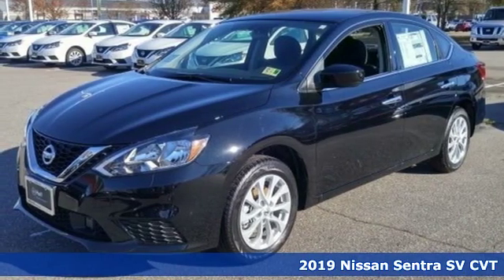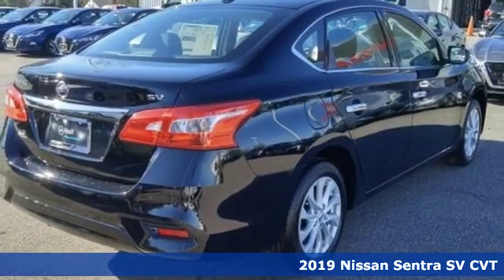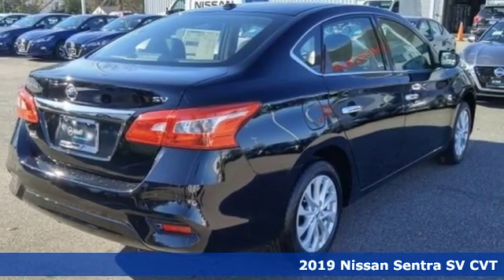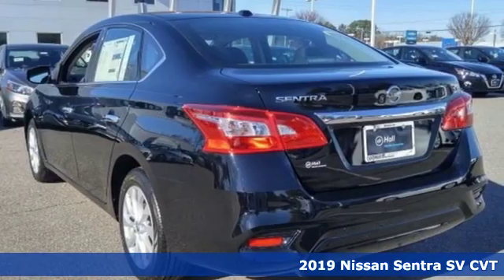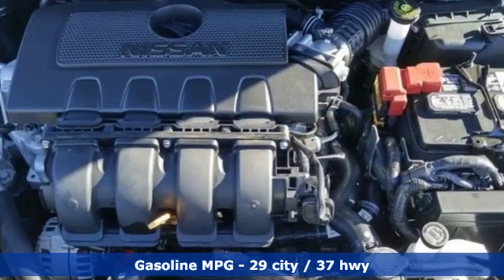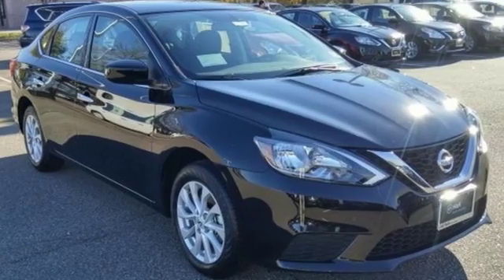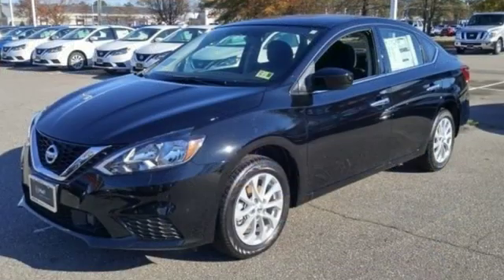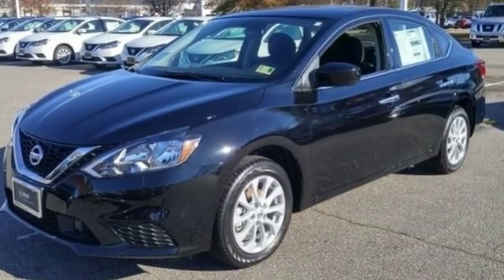New 2019 Nissan Sentra Chesapeake VA Norfolk, VA #1509026 - SOLD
Year: 2019
Make: Nissan
Model: Sentra
Trim: SV
Engine: 1.8L 4-Cylinder
Transmission: CVT
Color: Black
Interior: Charcoal
Stock #: 1509026
VIN: 3N1AB7AP8KY257518

Address:
3417 Western Branch Blvd